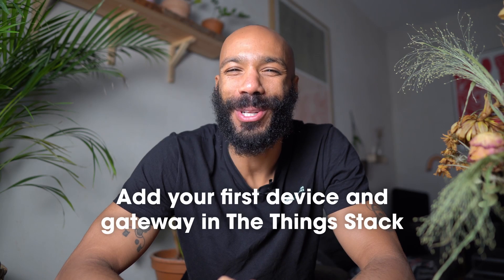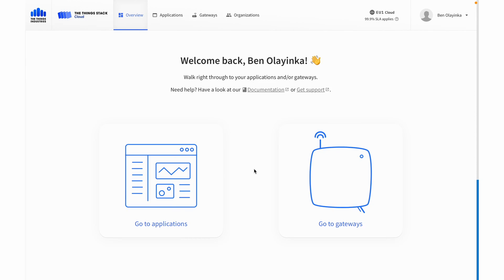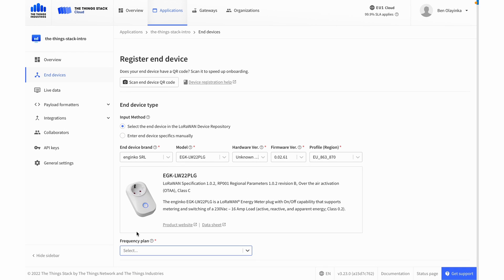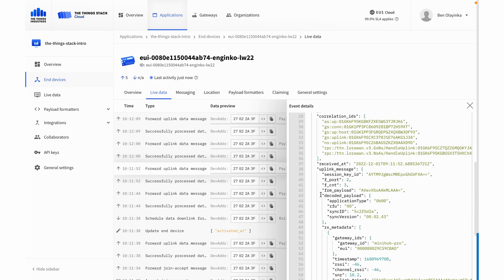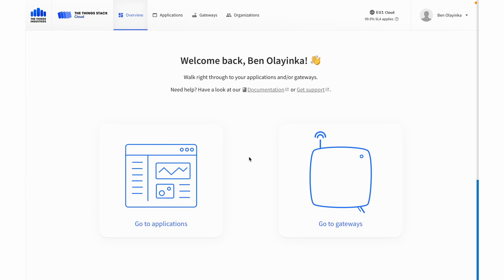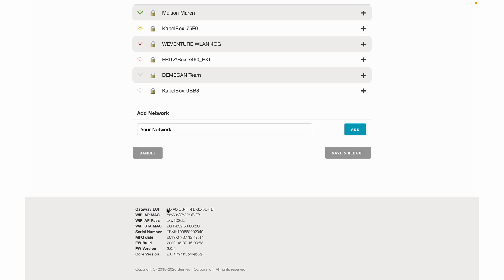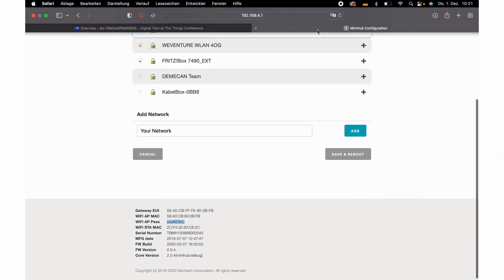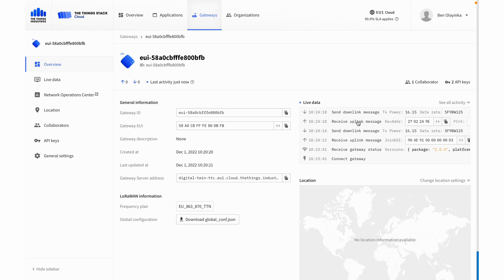Adding Your First Device and Gateway in The Things Stack